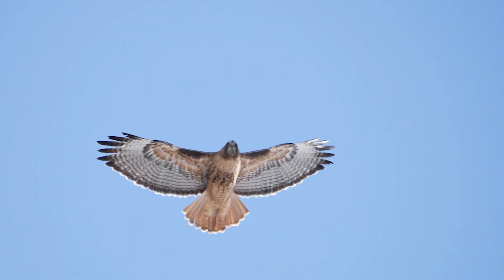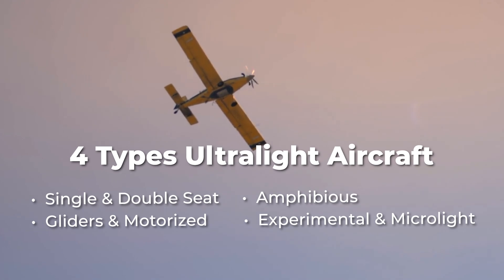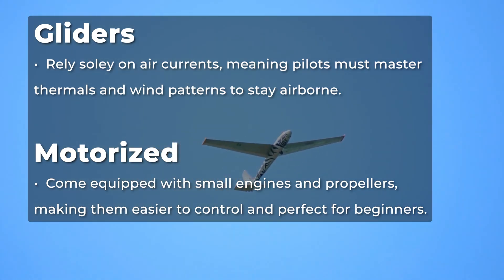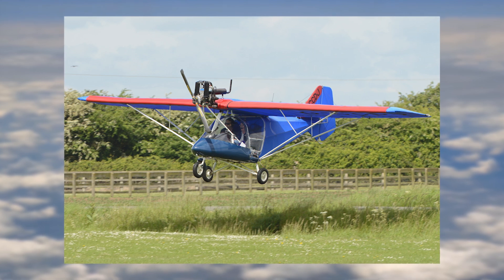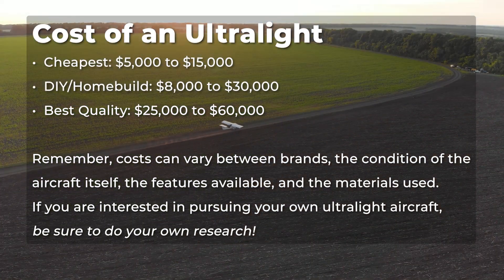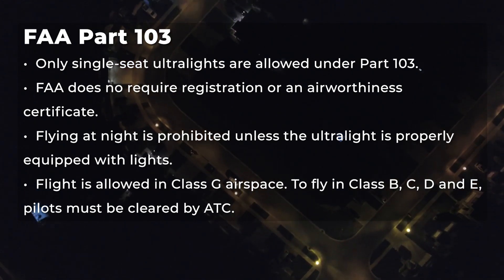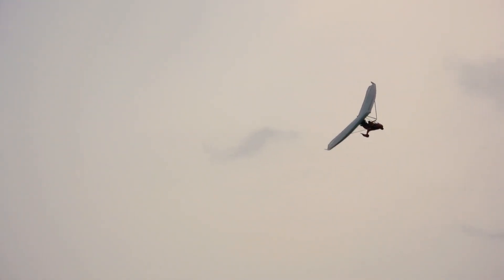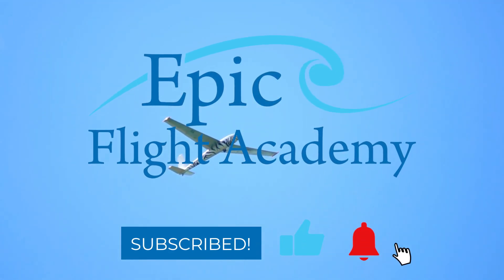Ultralight Aircraft: No Pilot License Needed!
What exactly is an ultralight aircraft—and can you fly one without a pilot license? In this video from Epic Flight Academy, we break down everything you need to know about ultralight aircraft in the U.S., including what qualifies as an ultralight, FAA regulations under Part 103, and how these lightweight aircraft differ from traditional airplanes.

We cover:
• What defines an ultralight aircraft
• FAA rules for ultralight flying (no license required!)
• Weight and speed limits
• Where and when you can fly
• Ultralights vs light sport and general aviation aircraft

This is essential knowledge for anyone curious about aviation, flight training, or alternative paths to flying.

Chapters:
0:00 - Introduction
0:35 - What is an ultralight aircraft?
0:56 - Ray Altmann, Chief Flight Instructor
1:12 - 4 types of ultralight aircraft
1:26 - Single and double seat ultralight aircraft
2:00 - Amphibious ultralight aircraft
2:28 - Gliders and motorized ultralight aircraft
3:03 - Experimental and microlight aircraft
3:36 - Features of ultralight aircraft
4:16 - Prices of ultralight aircraft
5:20 - Things to consider when purchasing an ultralight aircraft
6:10 - FAA Part 103
7:04 - How safe are ultralight aircraft?
7:58 - Organizations supporting ultralight aviation
8:30 - Summary of ultralight aircraft

[[File:G-CENL-GT450-microlight.jpg|G-CENL-GT450-microlight]]
source: Wikimedia Commons

3.)
[[File:Raj Hamsa X’Air Falcon 582(2) ‘G-CCDJ’ (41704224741).jpg|Raj_Hamsa_X’Air_Falcon_582(2)_‘G-CCDJ’_(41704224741)]]
Source: Wikimedia Commons

[[File:Best Off Skyranger 912S(1) ‘G-CDUS’ (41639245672).jpg|Best_Off_Skyranger_912S(1)_‘G-CDUS’_(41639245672)]]